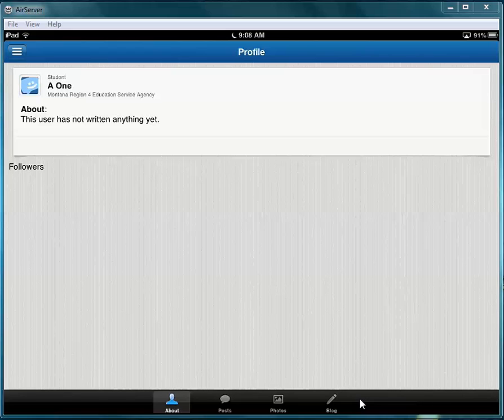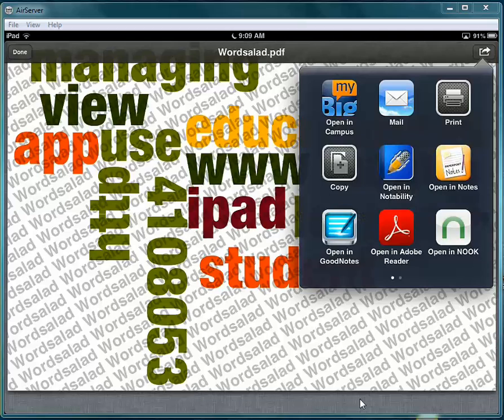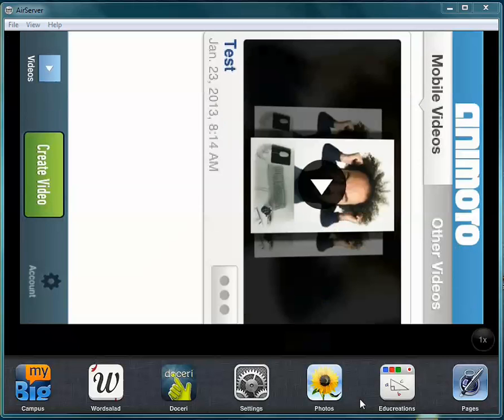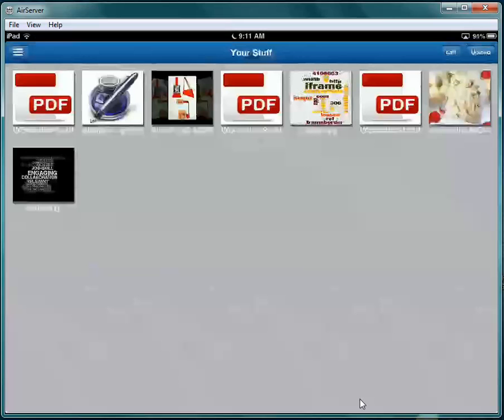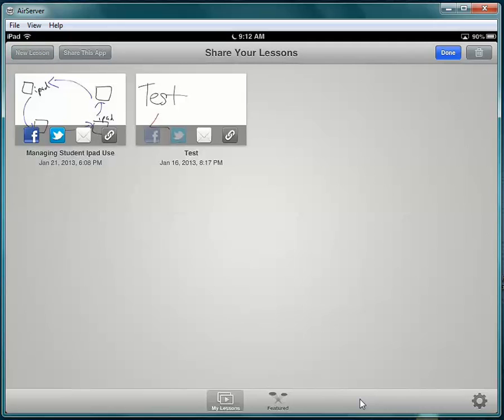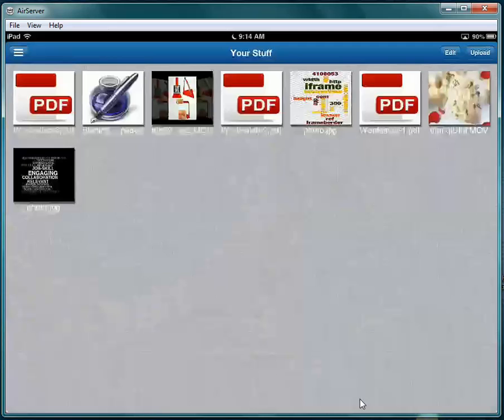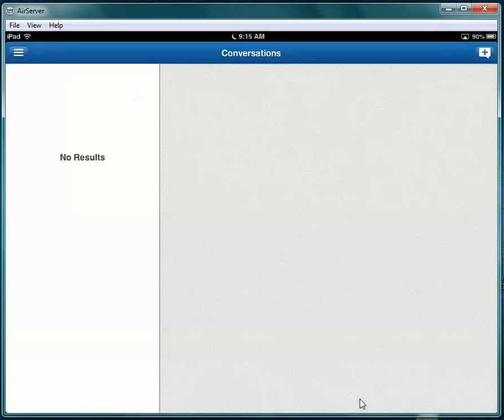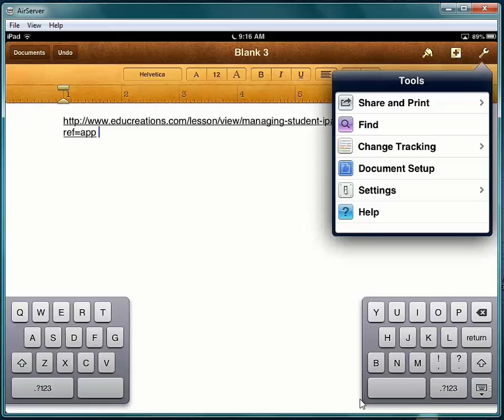How to save work to the My Big Campus iPad app